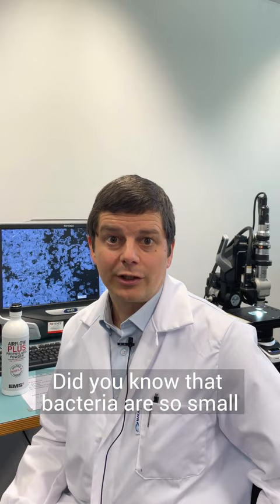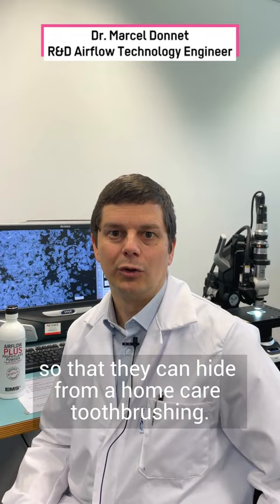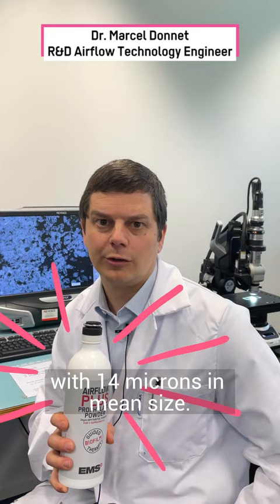Did you know? Airlow PLUS POWDER with Dr. Marcel Donnet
Did You Know how small bacteria are?🔍
Today, Dr. Marcel Donnet explains why the PLUS POWDER is key in your dental treatments and to remove biofilm. Airflow PLUS POWDER not only effectively removes stains and biofilm but is also gentle and safe for patients. With its patented formula, we have specifically designed our powder to be gentle on tooth enamel, soft tissues, and all dental work while still providing exceptional prophylaxis efficiency.

👉🏼 Don’t miss the next ones!